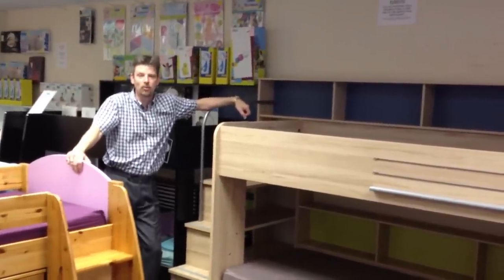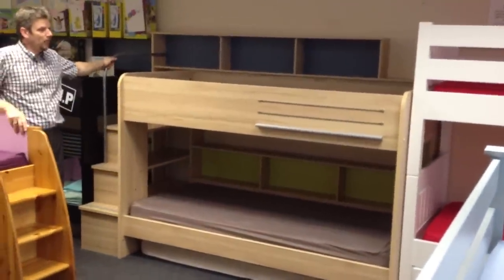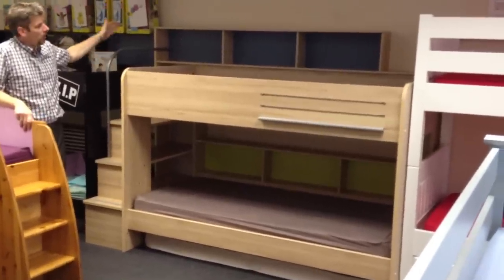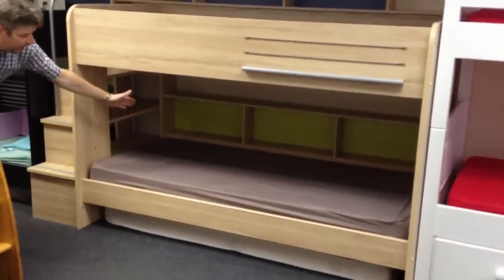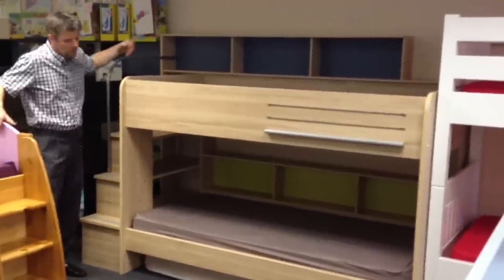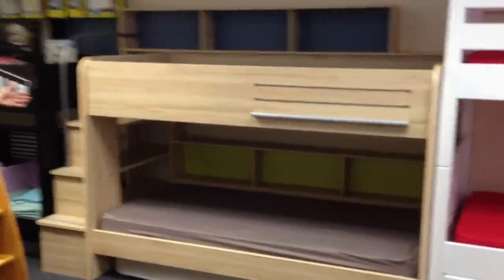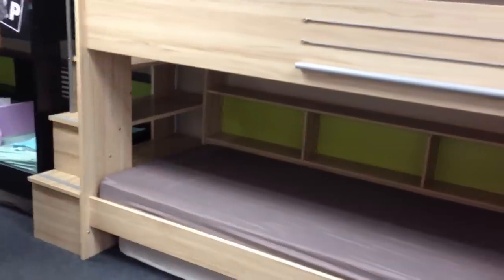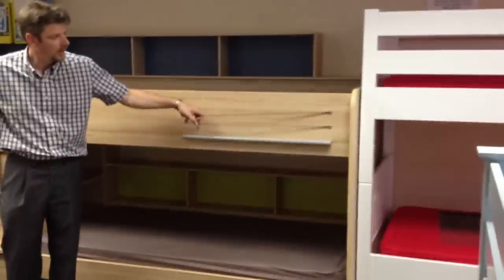Be Bop Bunk Beds - Rainbow Wood